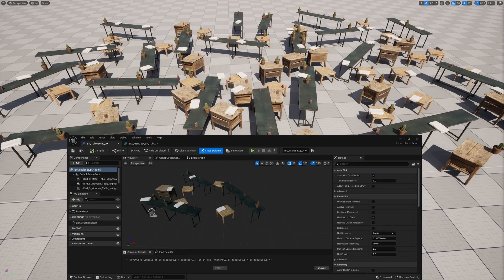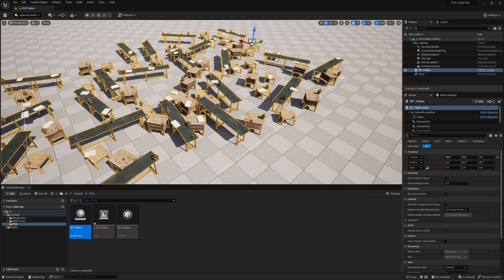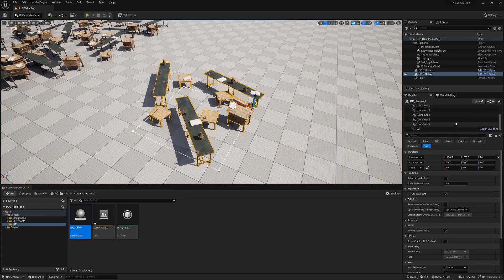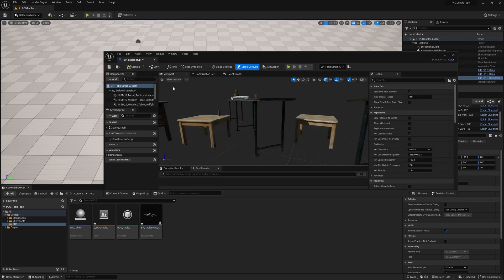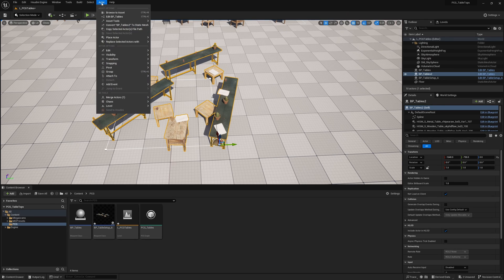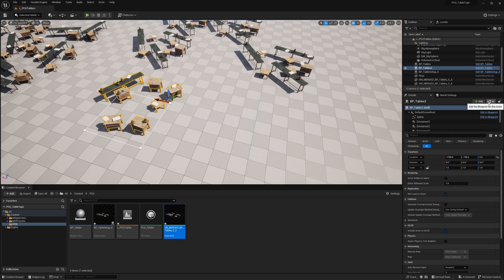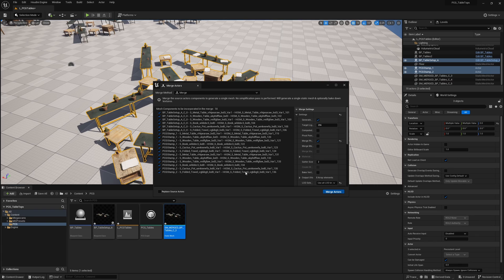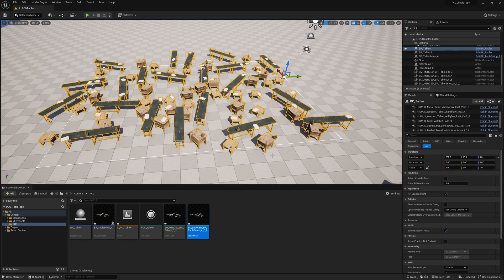Bake Down PCG to a Static Mesh or Blueprint | Unreal Engine 5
This is a UE5 tutorial showing how to convert your PCG graphs to a blueprint or static mesh to optimize your assets and have individual control over them.